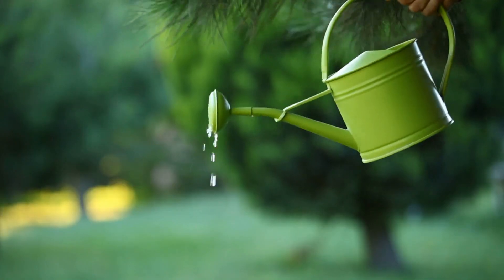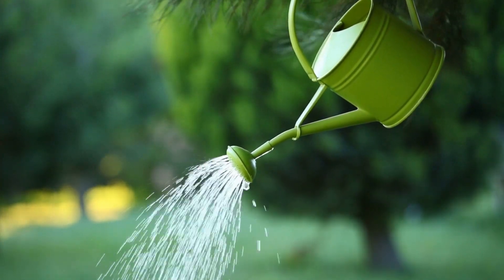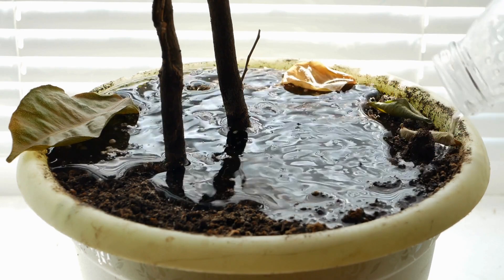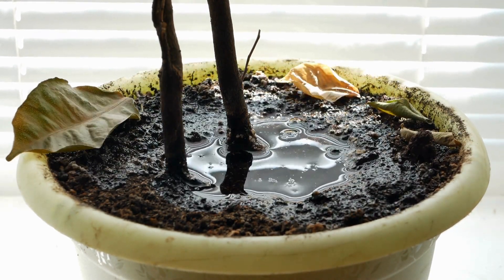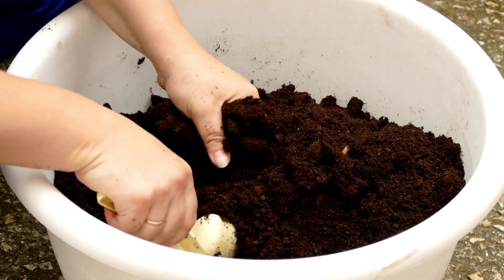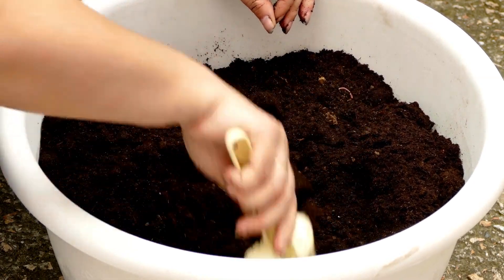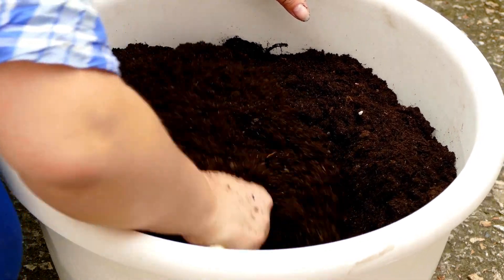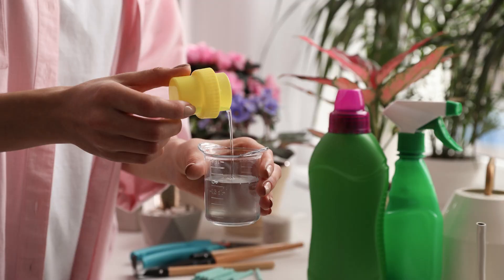Unveiling the Beauty of Aphelandra Squarrosa (Zebra Plant) A Comprehensive Care Guide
Hello, plant enthusiasts! Welcome back to Gardening Glory, where we explore the enchanting world of plants. Today, we have a captivating and vibrant beauty to discuss – the Aphelandra Squarrosa, commonly known as the Zebra Plant. With its striking foliage and unique patterns, this plant is a true showstopper. Stick around as we delve into the secrets of caring for this tropical gem.
But before we dive into the care tips, let's get acquainted with the star of the show – Aphelandra Squarrosa. Native to the rainforests of Brazil, this plant is renowned for its large, glossy leaves adorned with bold white stripes that resemble zebra patterns. Its vibrant appearance and air-purifying qualities make it a popular choice among indoor plant enthusiasts.
Here are some tips you can rely on to care for Aphelandra Squarrosa.

Tip 1:  Lighting Requirements
Zebra Plants thrive in bright, indirect light. In their natural habitat, they grow beneath the canopy of larger trees, receiving filtered sunlight. Mimic this environment by placing your Aphelandra Squarrosa near a window with sheer curtains or in a spot with bright, indirect light. Avoid harsh, direct sunlight, as it can scorch the leaves.

Tip 2: Temperature and Humidity:
These tropical plants adore warmth and humidity. Maintain a temperature range between 65 to 85 degrees to keep them happy. To enhance humidity levels, consider misting the leaves regularly or placing a tray filled with water and pebbles near the plant.
Tip 3: Watering Techniques:
Proper watering is crucial for your Zebra Plant's health. Keep the soil consistently moist but not soggy. Water when the top inch of the soil feels dry to the touch. During the growing season (spring and summer), you might need to water more frequently, but be cautious not to let the plant sit in standing water.
Tip 4: Soil Choice
Zebra Plants prefer a well-draining, peat-based soil mix. You can also mix in some perlite to improve drainage. Make sure the pot has drainage holes to prevent waterlogging, which can lead to root rot.

Tip 5: Fertilization Routine
During the active growing season, from spring to early fall, feed your Aphelandra Squarrosa with a balanced liquid fertilizer every 4-6 weeks. Dilute the fertilizer to half the recommended strength to avoid overfeeding, which can damage the plant.

Tip 6: Pruning and Maintenance
Regular maintenance is key to keeping your Zebra Plant looking its best. Remove any dead or yellowing leaves promptly to maintain its vibrant appearance. Prune leggy stems to encourage bushier growth.

Tip 7: Dealing with Common Issues
Like any plant, Aphelandra Squarrosa can face challenges. Watch out for yellow leaves, which might indicate overwatering, while brown tips could mean the air is too dry. Keep an eye out for pests like aphids and mealybugs; if spotted, treat them promptly with insecticidal soap.

Tip 8: Propagation Techniques
H: If you want more Zebra Plants, propagation is a fantastic option. You can propagate through stem cuttings, placing them in water or soil until they develop roots. Make sure each cutting has a few leaves and a node for optimal success.
And there you have it – an in-depth guide to caring for the captivating Aphelandra Squarrosa, or Zebra Plant. With its striking appearance and unique care requirements, this tropical beauty can elevate any indoor plant collection. Remember, a little attention to lighting, watering, and humidity will go a long way in ensuring your Zebra Plant flourishes. Happy gardening!